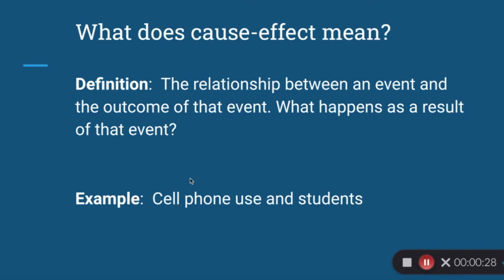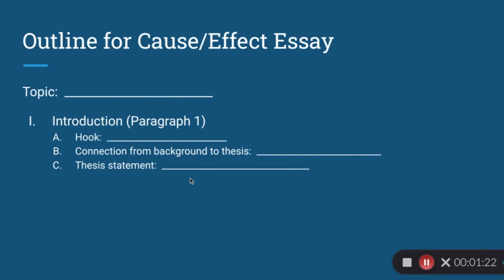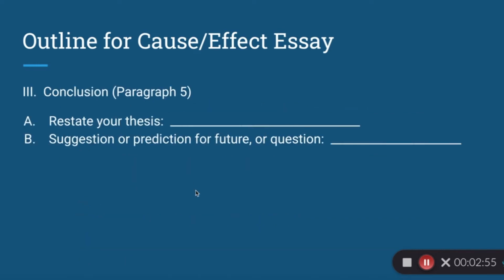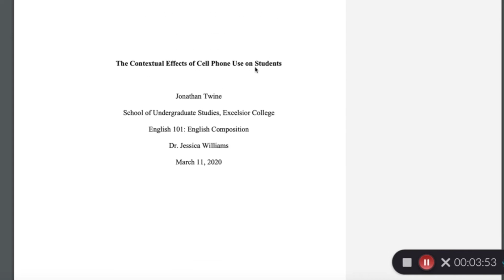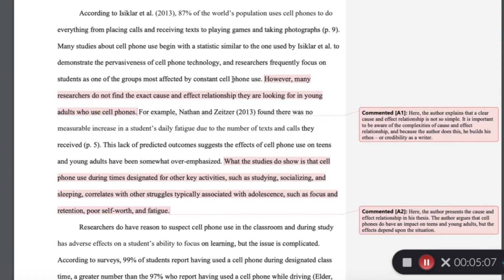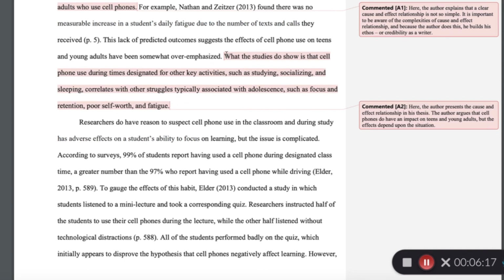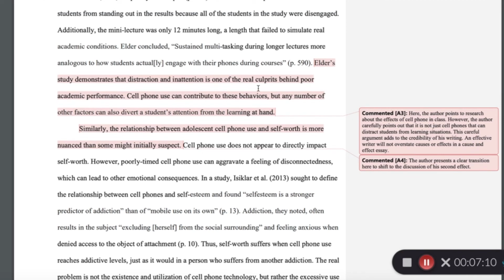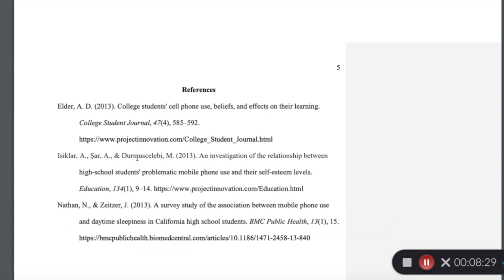Speaking with Steph: Cause/Effect Essays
This video is a lesson about academic writing. You will learn what cause/effect essays are, how to create an outline for this type of essay, and see what an example essays looks like. Speaking with Steph has advice for you to become a better writer in English. Study these strategies for academic writing and you'll become a better more fluent writer in English.

Speaking with Steph will make more videos each week.

영어를 공부하다
изучать английский
estudar inglês
estudiar inglés
英語を勉強します
学习英语
Studiare inglese
ادرس الانجليزية
nghiên cứu tiếng Anh